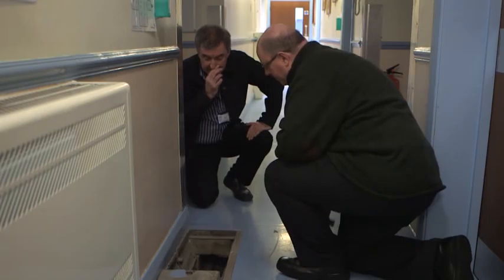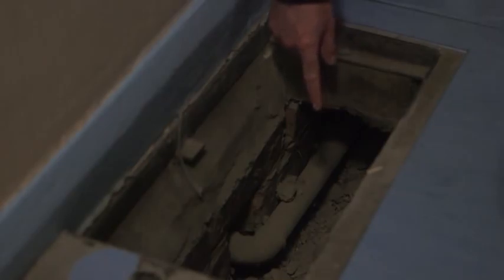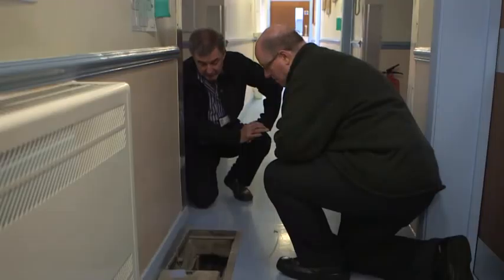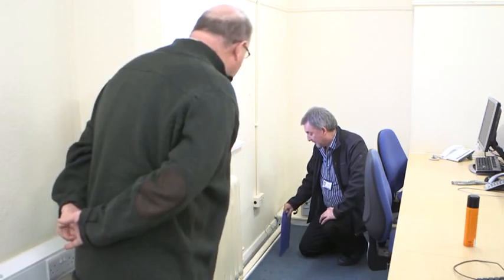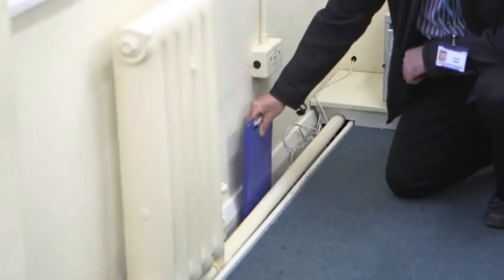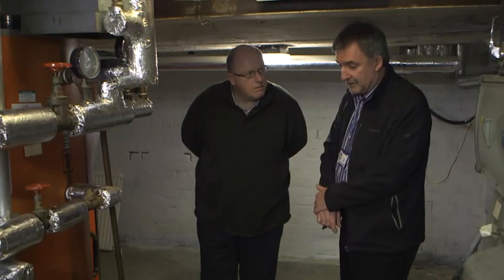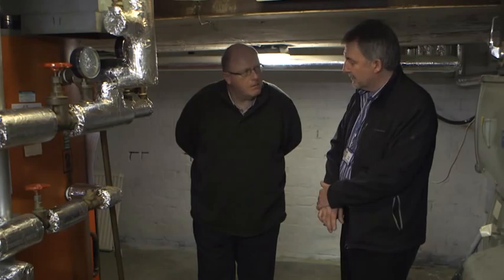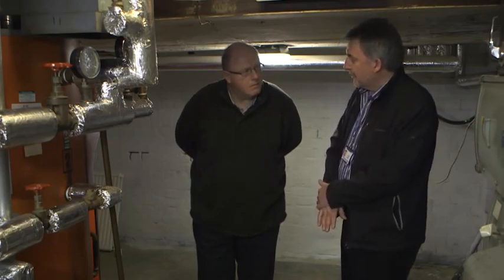Heanor Memorial Hospital Q&A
Following the discovery of asbestos in Heanor Memorial Hospital, Pastor David Howe puts questions to our Chair Dr Shelia Newport and Chief Officer Andy Layzell on future health services in Heanor. The film also features the hospital's Estates Manager Steve Ward who explains the current challenges.